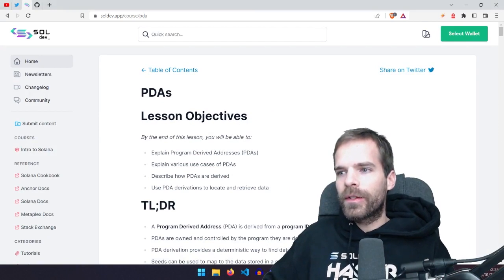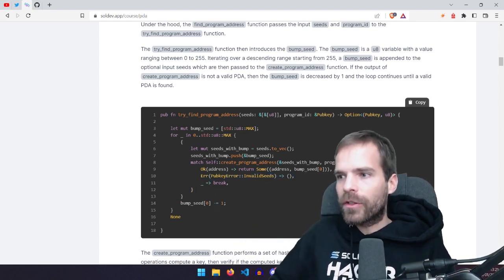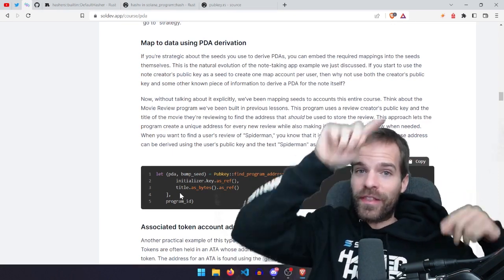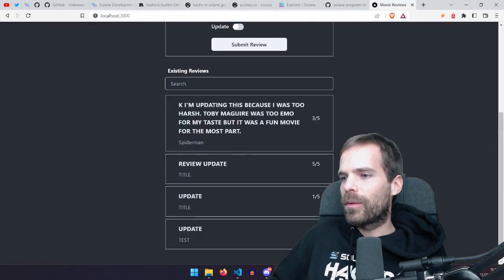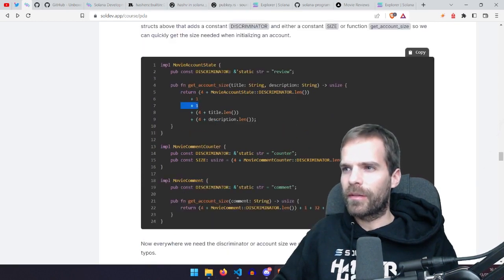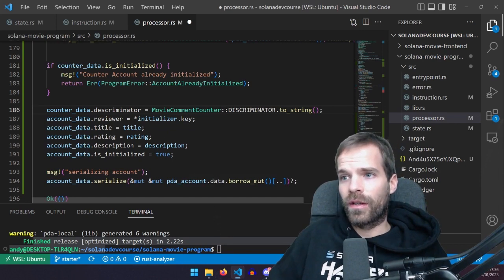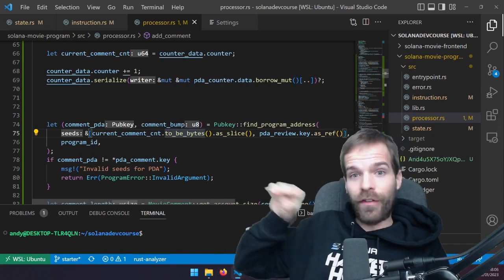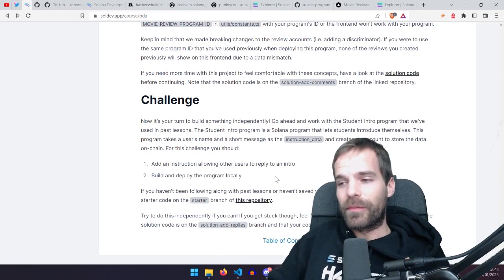Deep Dive on PDAs and how to use them [Dev Course: M4 P2] - Jan 13th '23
One very important concept when developing solana programs are PDAs. In this video we do a deep dive on PDAs and how to use them effectively.